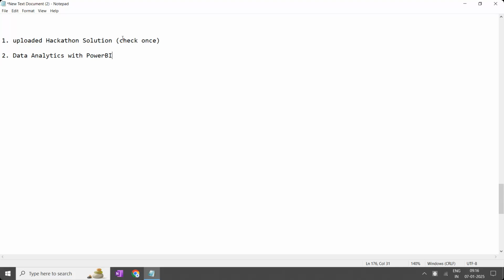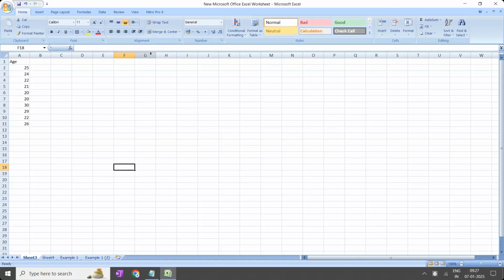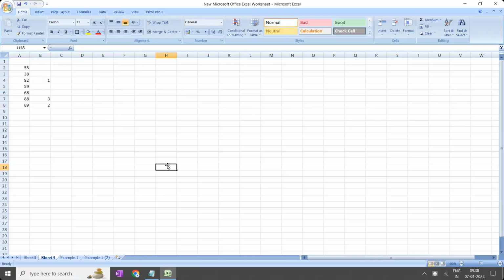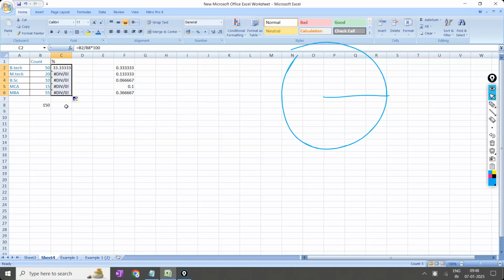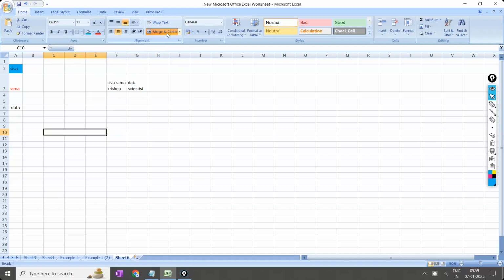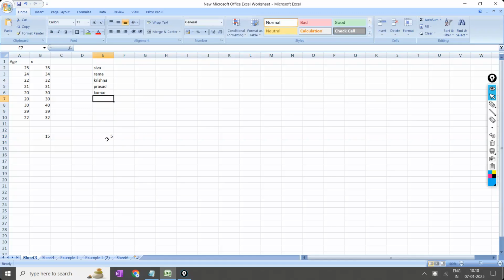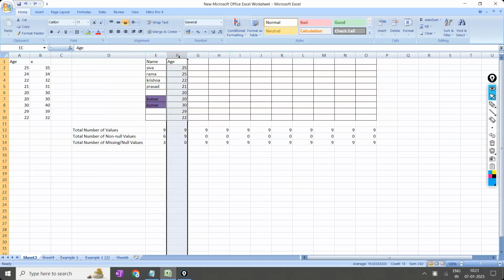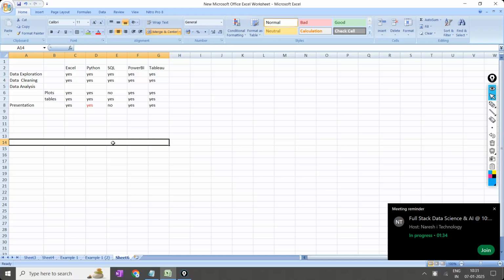81. Data analytics